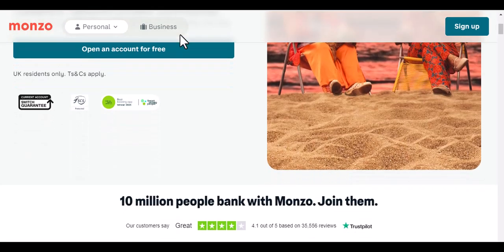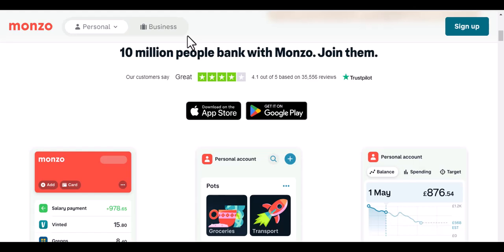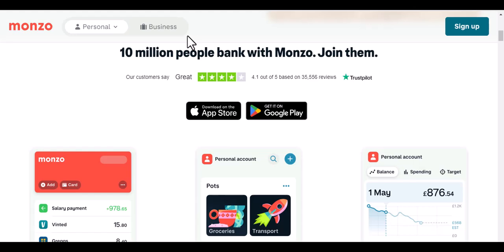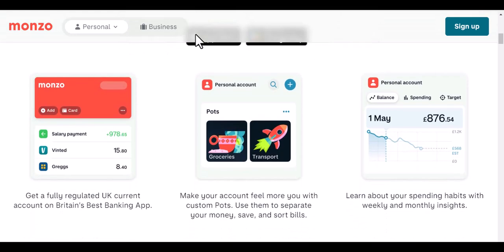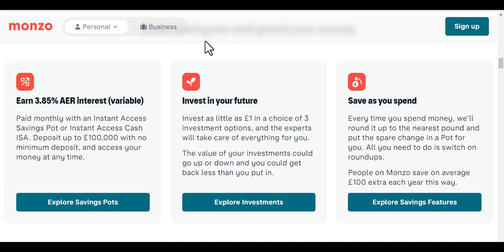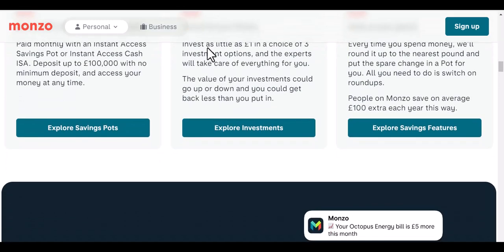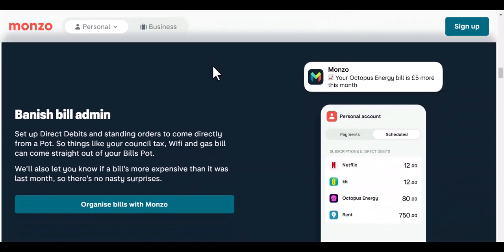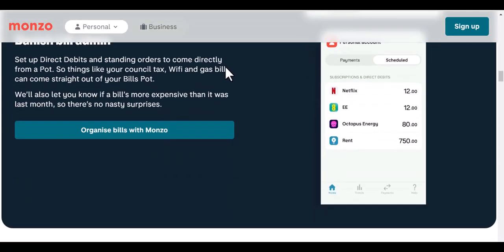How do I transfer money from Monzo to my bank account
In this video we talk about How do I transfer money from Monzo to my bank account